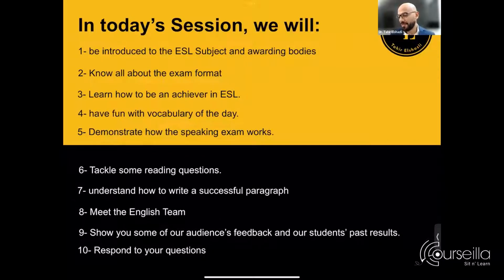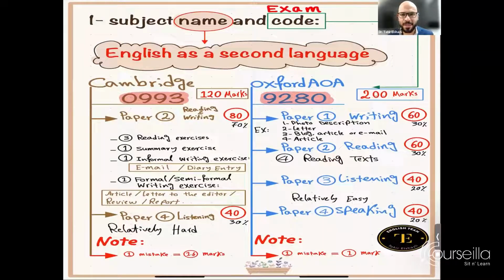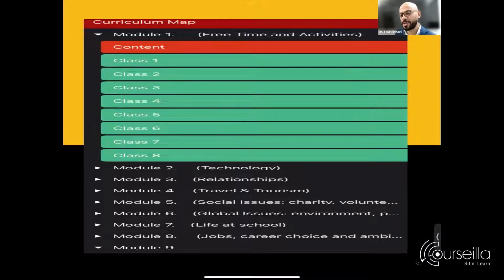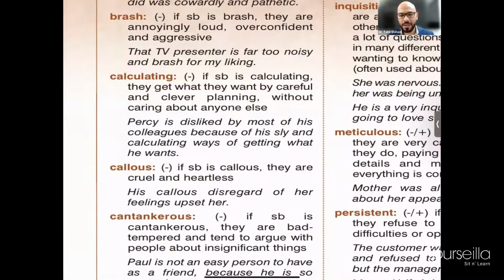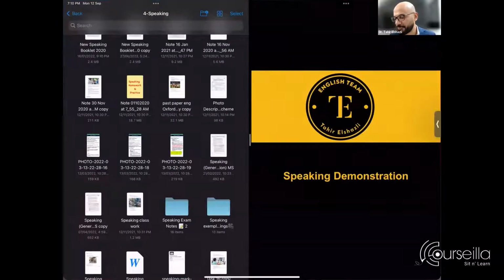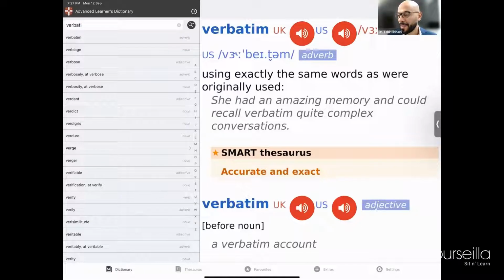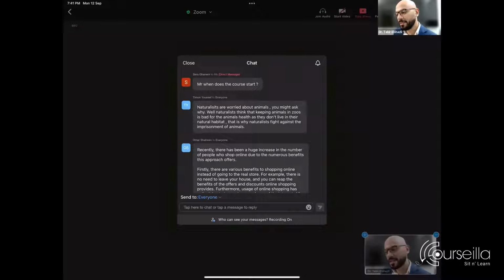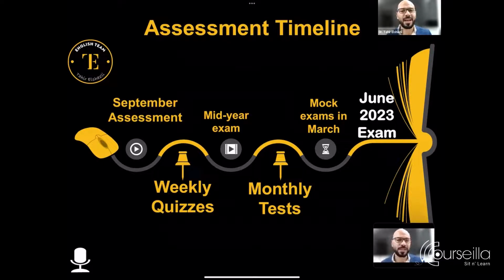English Second Language-O Level-Cambridge & Oxford-Tahir Elshazli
Courseilla is a Tutoring and Online Learning Platform

-Live Video Classes
 Best digital learning experience with best tutors in subjects.

- Practical Session
 Continuous practicing and assessment.

- Customized Notes and Classified
 Chaptered notes for further explanation of the book with classified questions.

- Revision and Exams Solving
 Focused lessons for review and re-explaining before solving of full exams.

- Recorded Materials
 Available recorded materials when it needed.